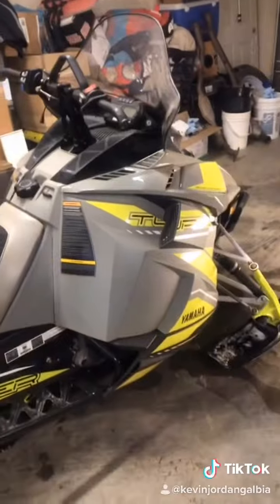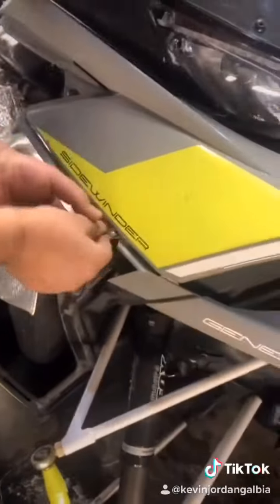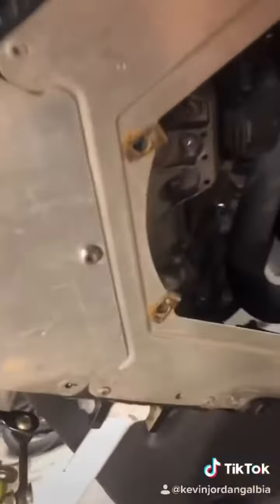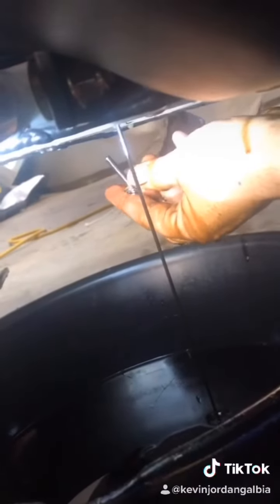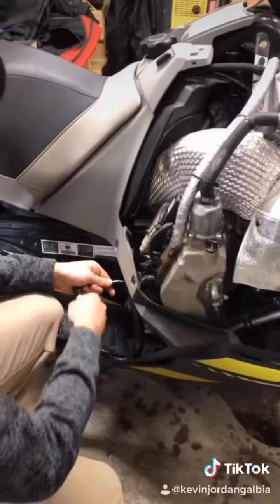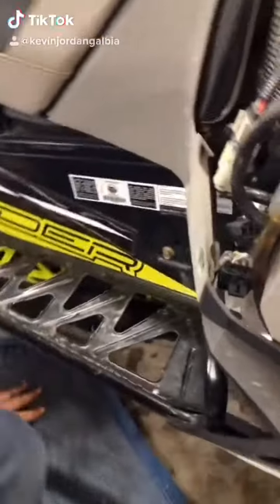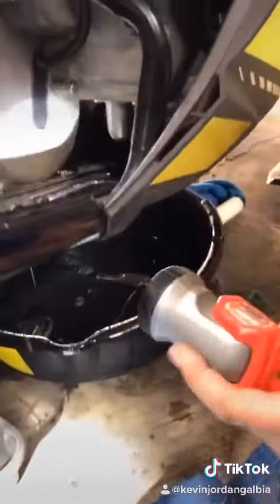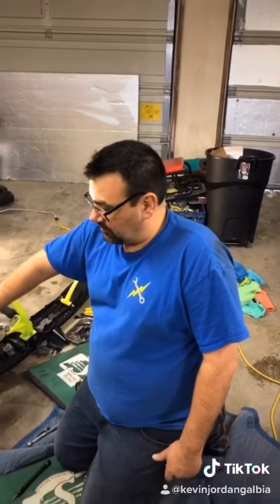2018 sidewinder oil & chain case oil change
Yamaha Sidewinder maintenance